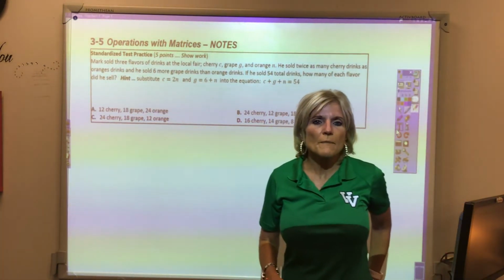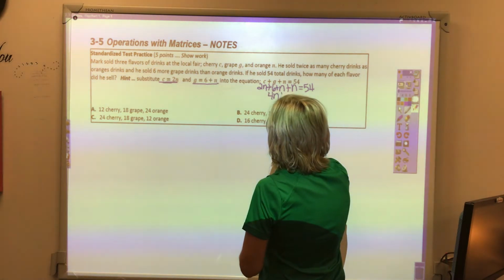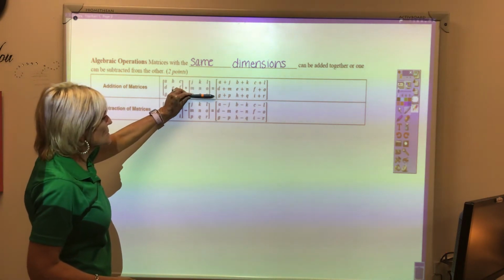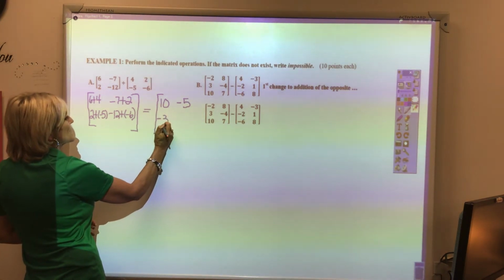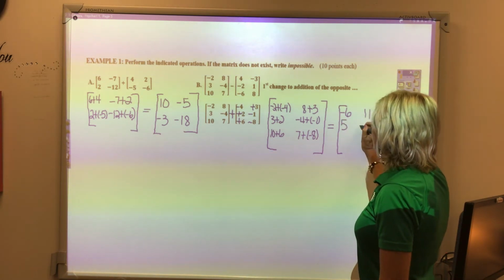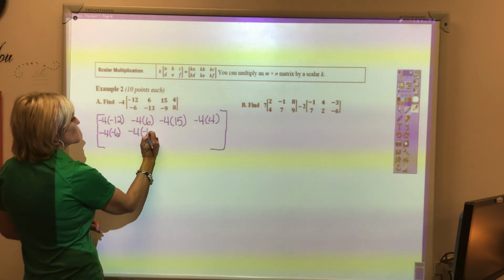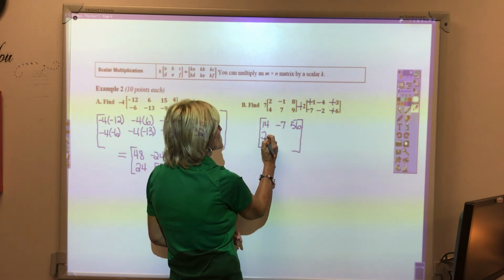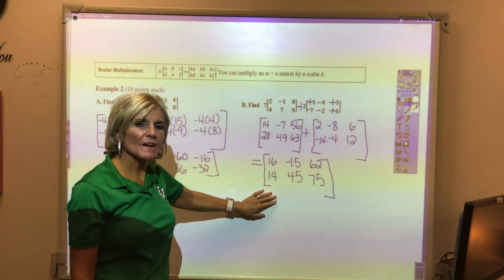3.5 Operations with Matrices